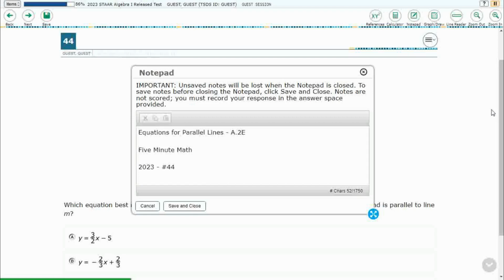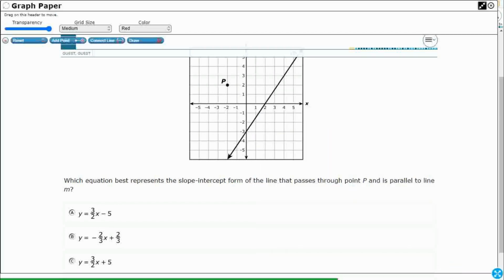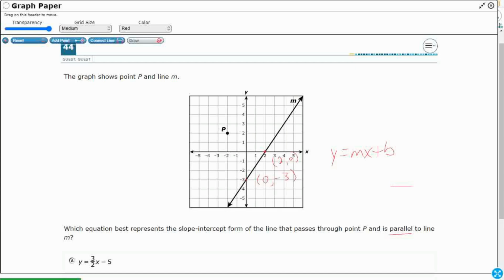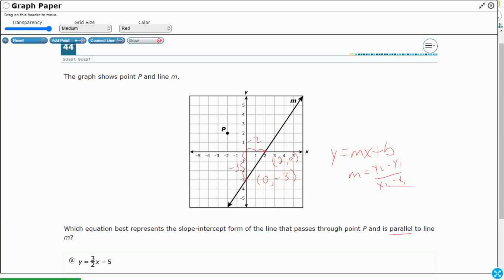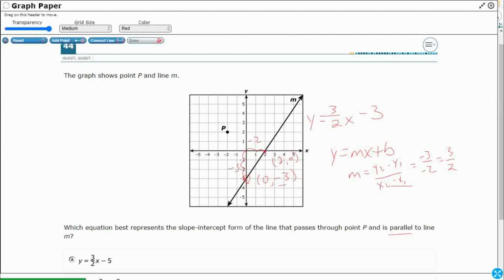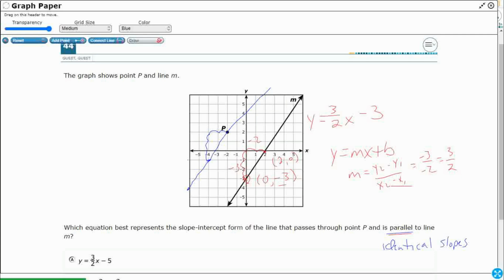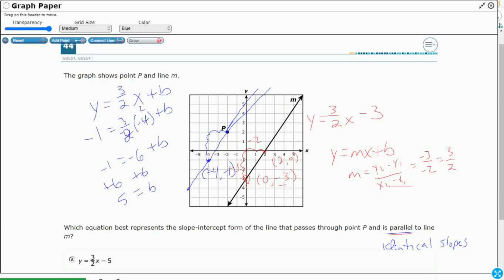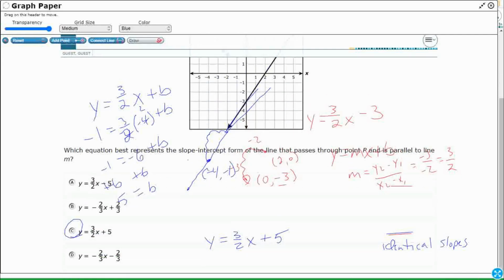Algebra 1 STAAR Practice Equations for Parallel Lines (A.2E - #4)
Practice writing the equation of a line that contains a given point and is parallel to a given line with a test item from the 2023 released STAAR test (#44 - A.2E)